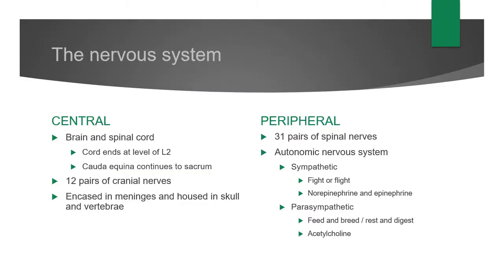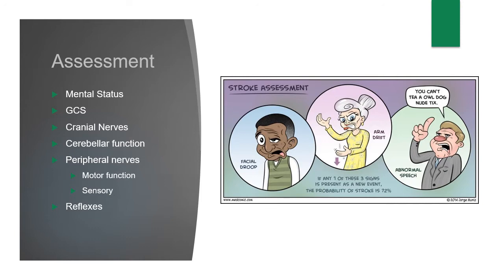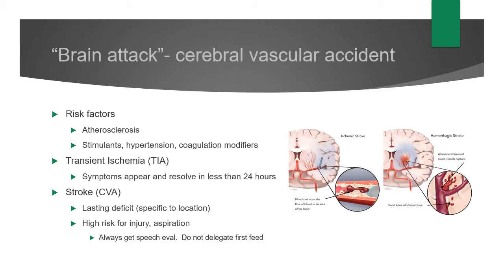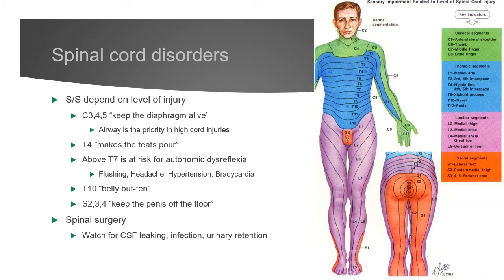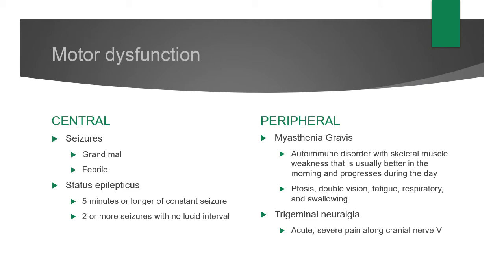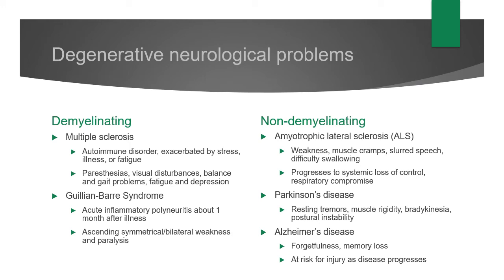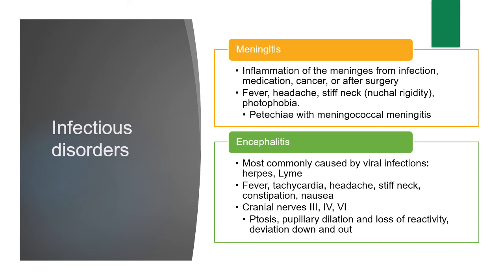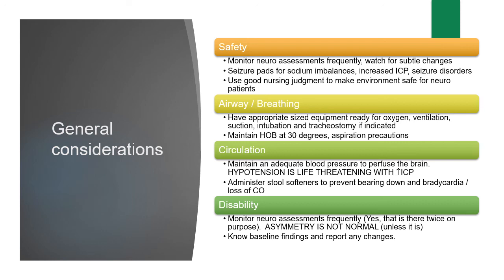2019 Neuro review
Vermont Tech RN Spring
Advanced Med Surg
Neuro